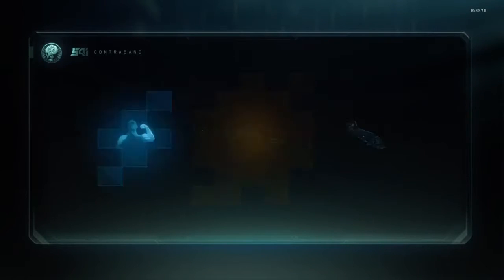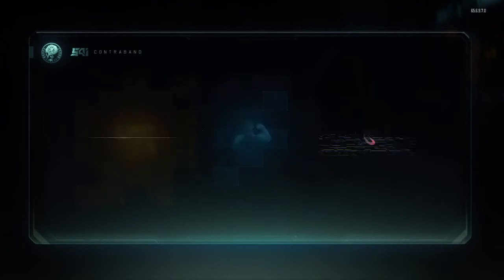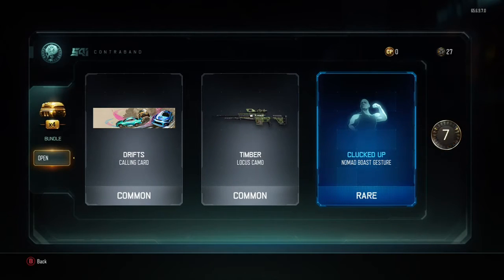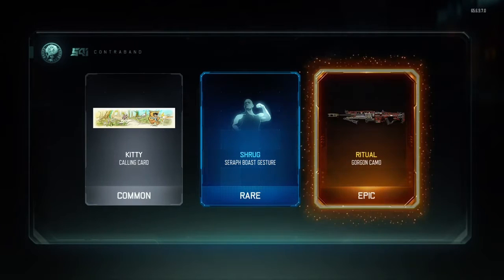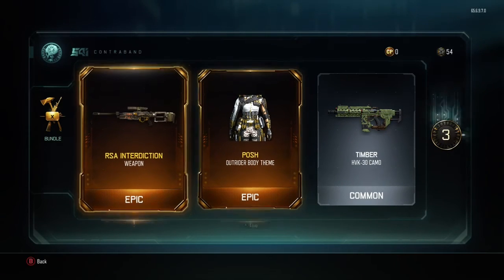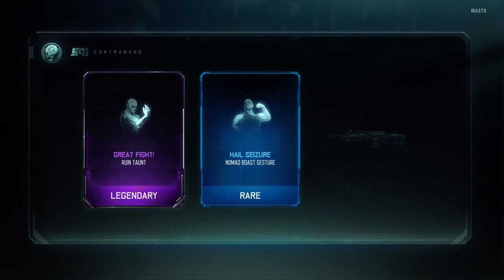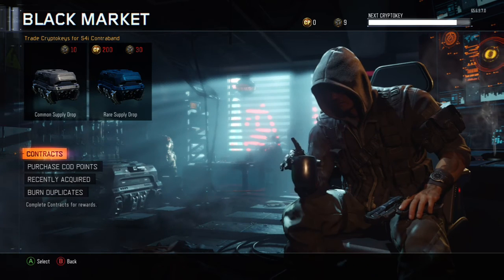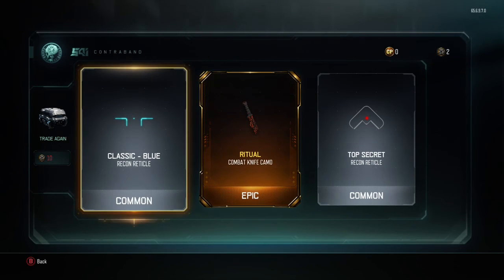GUAREENTEED SUPPLY DROP OPENING-COD BO3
Hi all its Gagestrikes and we are here for a Call of Duty black ops 3 supply drop video!

-GageStrikes